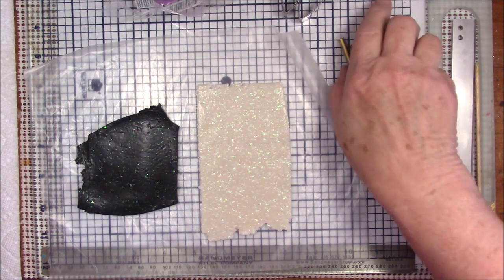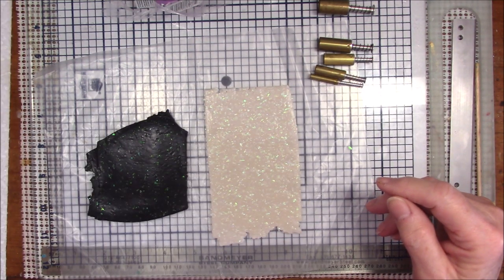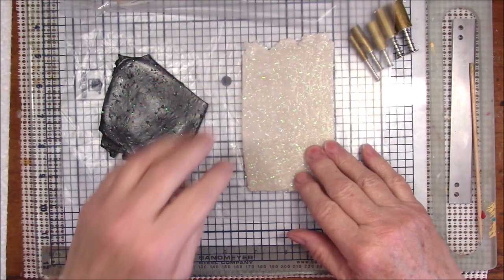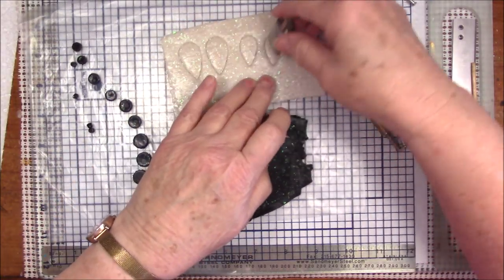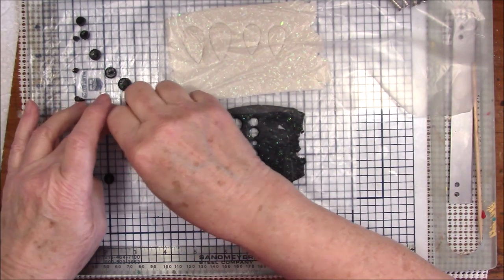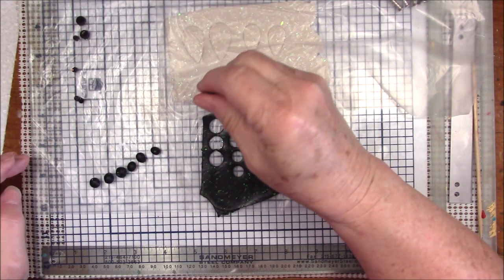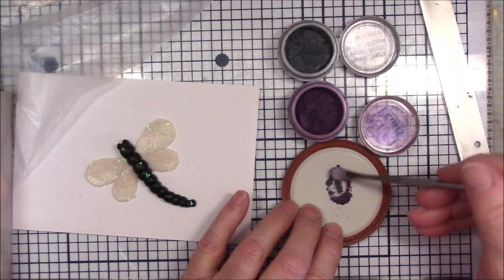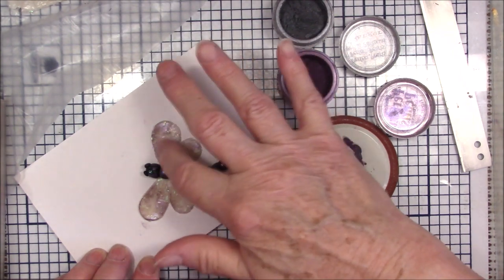Polymer Clay Dragonfly by Gayle Thompson